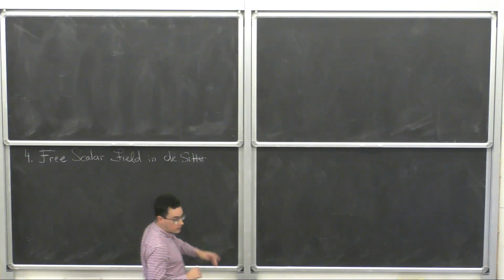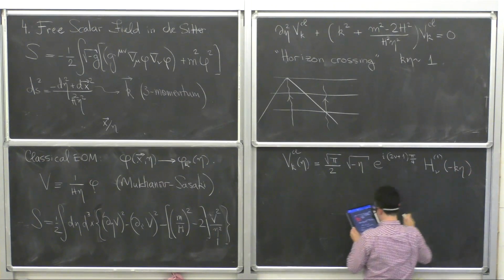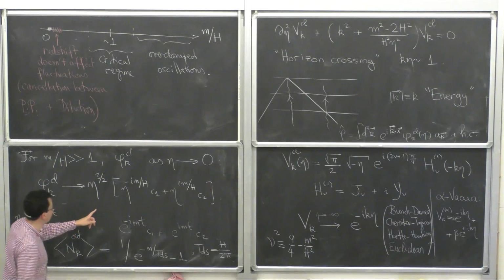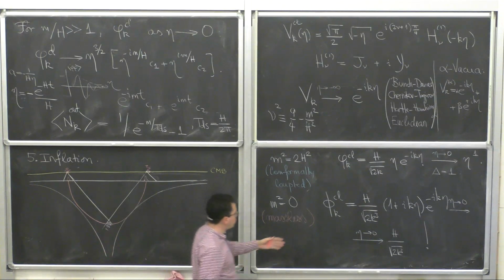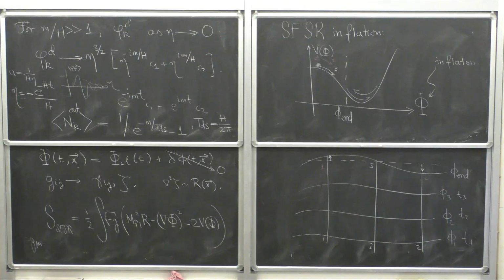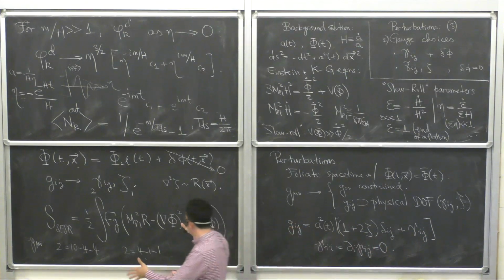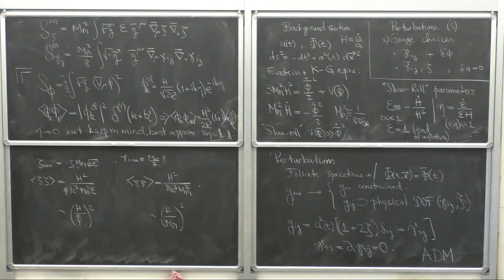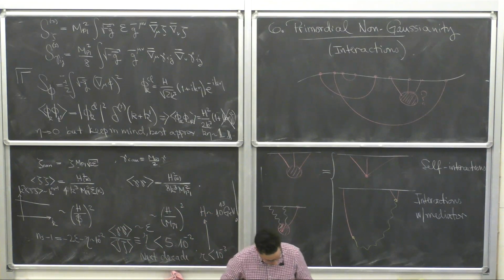Guilherme L. Pimentel: "Cosmological Bootstrap" - Lecture II